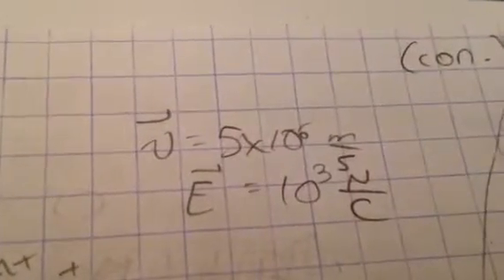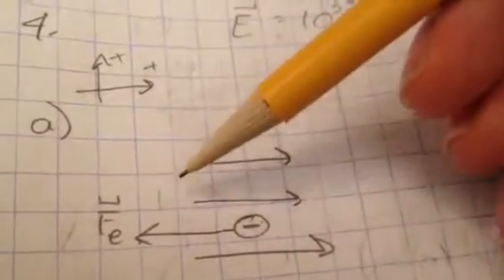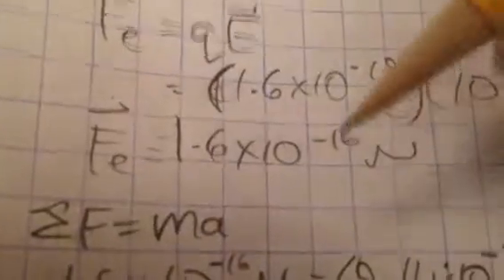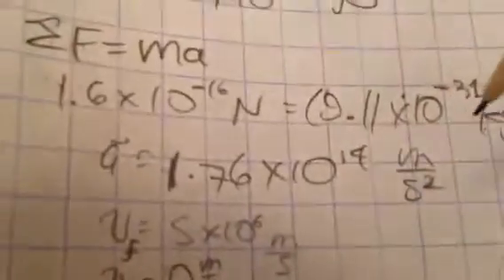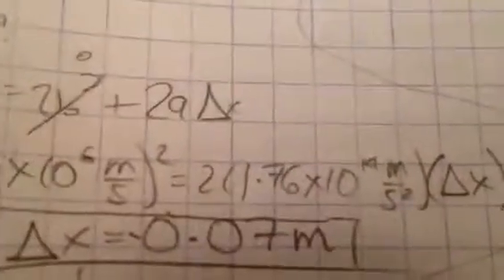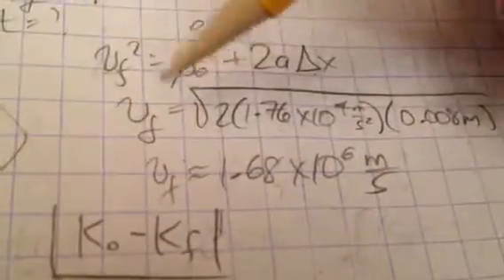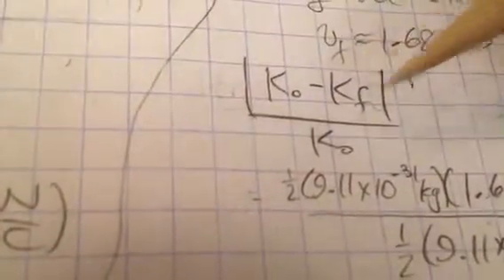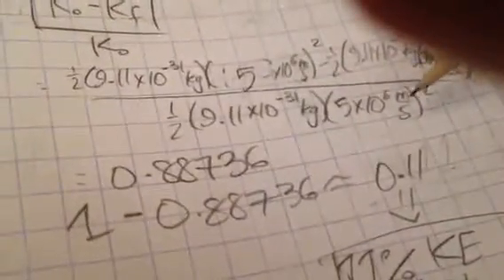Nezami Unit II # 4